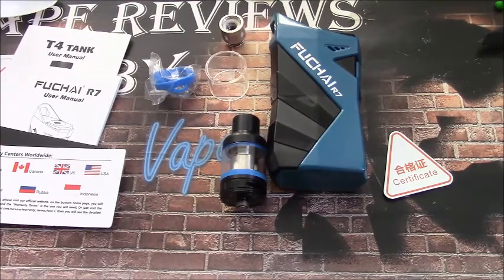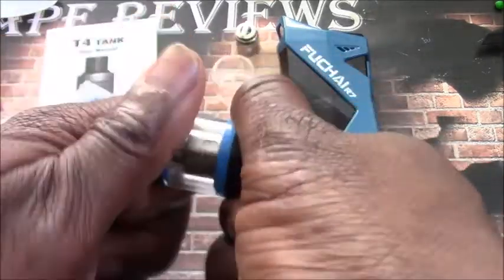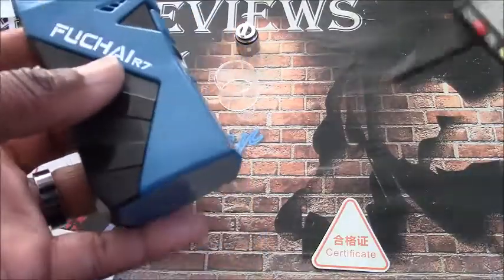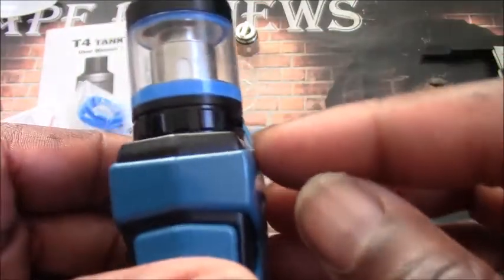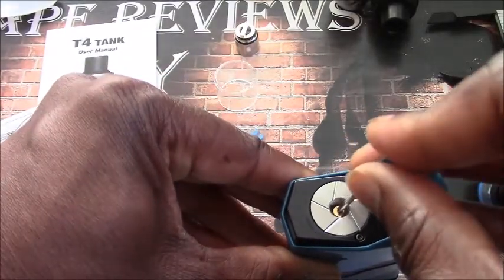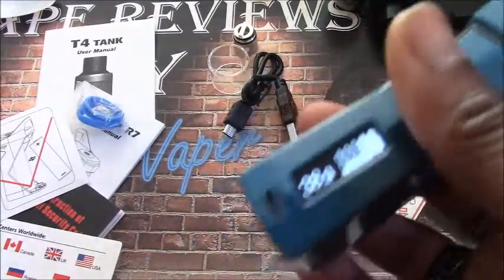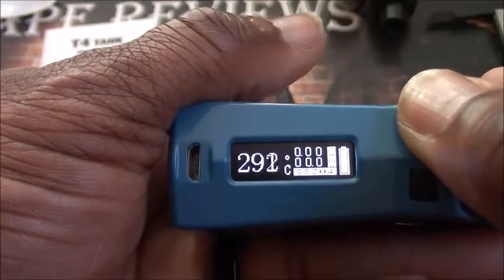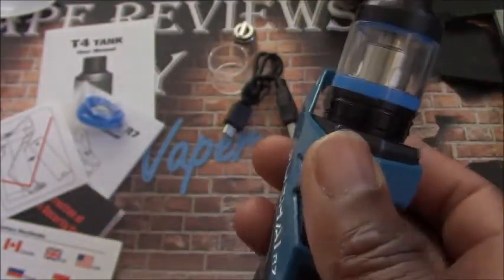Fuchai R7 Review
The Sigelei Fuchai R7 Kit review. I love Sigelei, I make that no secret. They make quality mods but I will do my best to be objective.

Ejuice